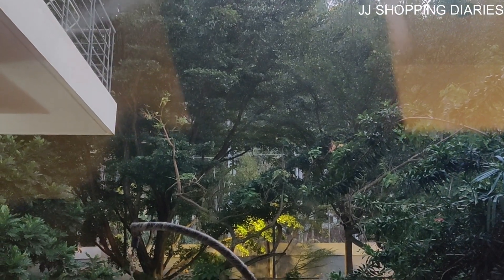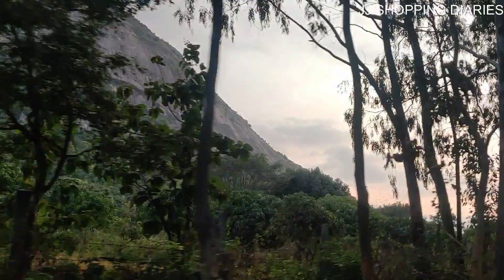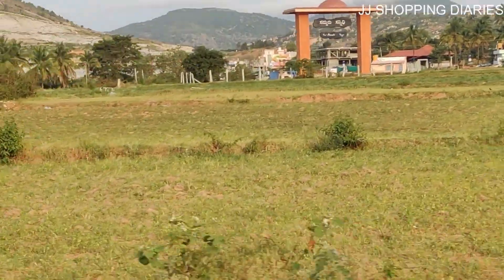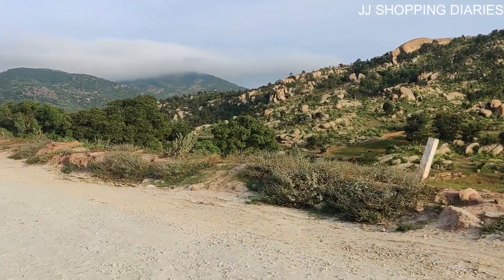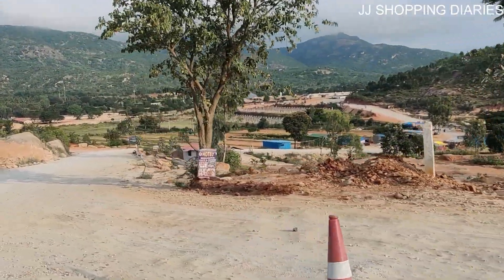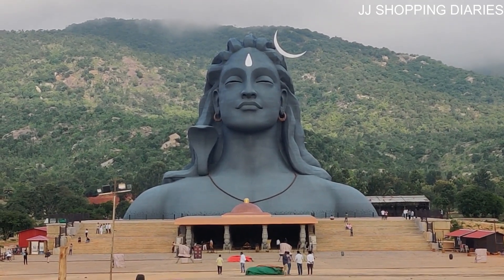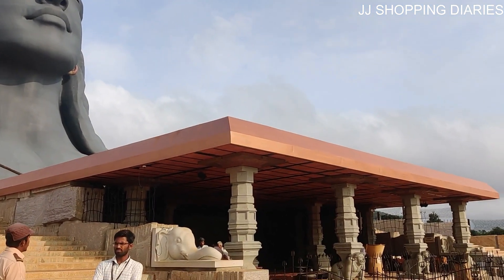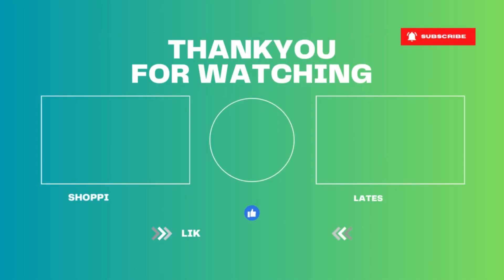Isha Foundation Chikkaballapura I Adiyogi I Sadhguru Sannidhi Chikkaballapura I Vlog 12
Isha Foundation Chikkaballapura I Adiyogi Chikkaballapura I Sadhguru Sannidhi Chikkaballapura I Vlog 12

Hello everyone, today we are going to travel to Isha Foundation in Chikkaballapura, which is 44kms from Hebbal Bangalore. It feels so good to travel by two wheeler amidst the beauty of nature especially in the morning. Come enjoy the journey with us. We have heard about this place a lot and wanted to experience by directly visiting this place.

We appreciate your comments, do let us know your thoughts on this vlog.

isha foundation
isha foundation chikkaballapura
adiyogi chikkaballapura
sadhguru Sannidhi chikkaballapura
the abode of yoga chikkaballapura
shivas statue chikkaballapura
lord shivas statue chikkaballapura
tourist places in chikkaballapura
tourist places in bangalore
places to visit in bangalore
religious place in chikkaballapura
religious place in bangalore
temple in chikkaballapura

Intro – Chiapas - Marimba
Vlog - Birds In Flight - Dan Lebowitz
         - Frolic E's Jammy Jams
         - Raag Pahadi - Sandeep Das, Mayank Raina, Bivakar Chaudhuri